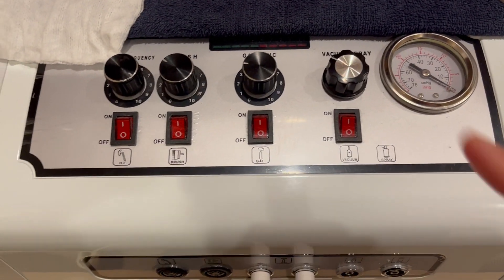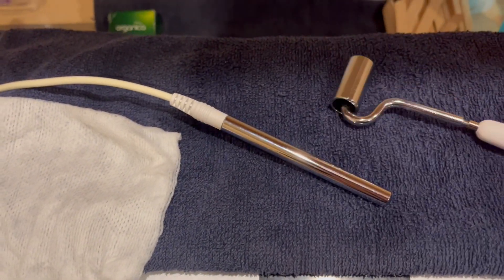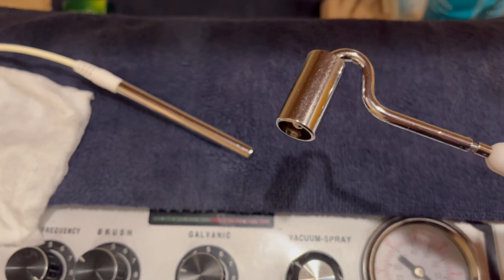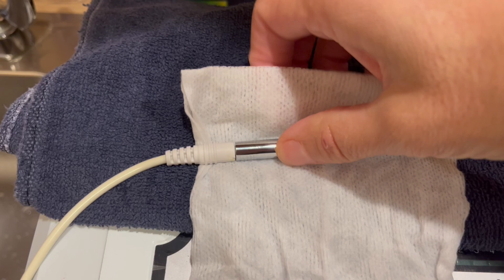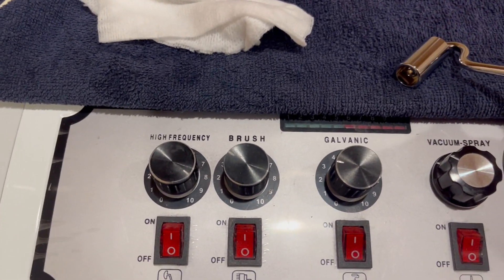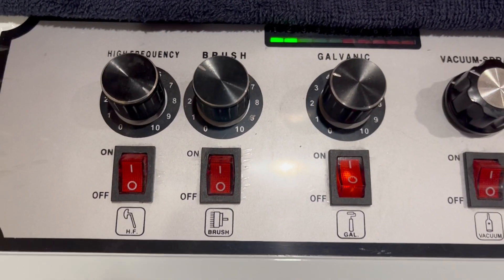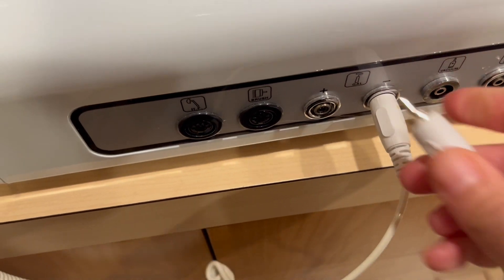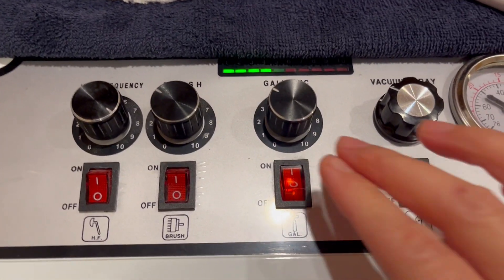Galvanic Current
Quick overview of the Galvanic current.
Iontophoresis = a process of infusing water-soluble products into the skin with electric current.
Cataphoresis = infuses the acidic products (positive) into the deeper tissue of the skin. In this case you, the esthetician, will work with the positive probe on the client skin and have the client hold the negative probe, that way the positive pole is working toward the negative pole.
Anaphoresis = infuses the alkaline products (negative) into the tissue of the skin. In this case, you, the esthetician, will work with the negative probe on the client skin and have the client hold the positive probe, that way the negative pole is working toward the positive pole.
during Desincrustation you will work in Anaphoresis mode. During this process Saponification occurs.
Saponification = chemical reaction which transform the sebum in the skin into soap. With this process happening, it will help dissolve excess oil, clogged follicles, comedones, and other debris.